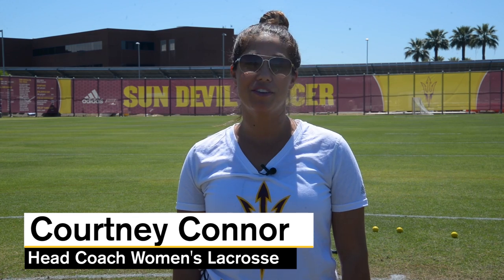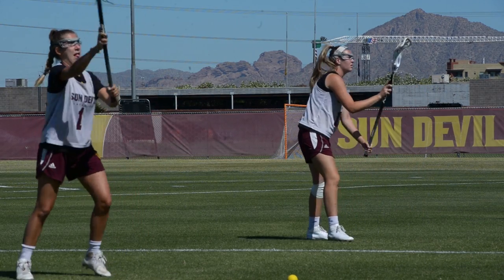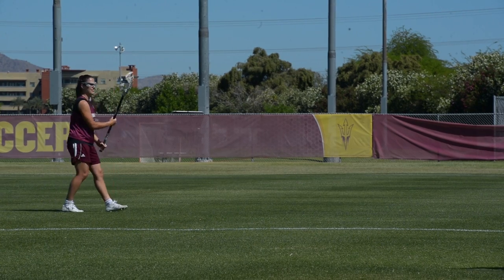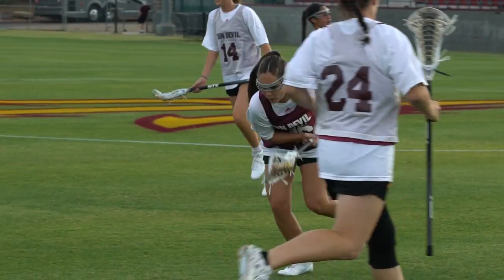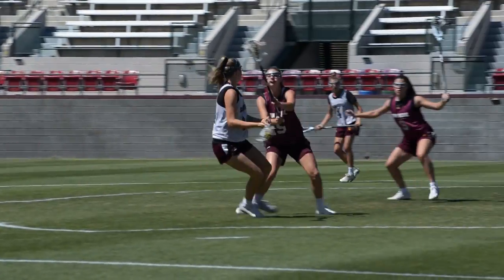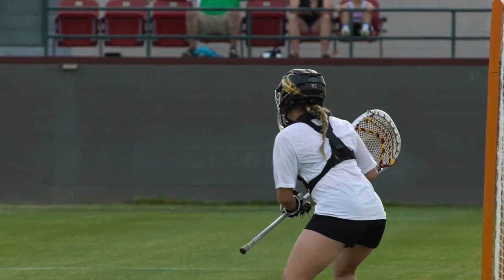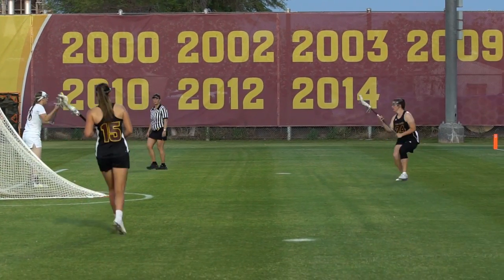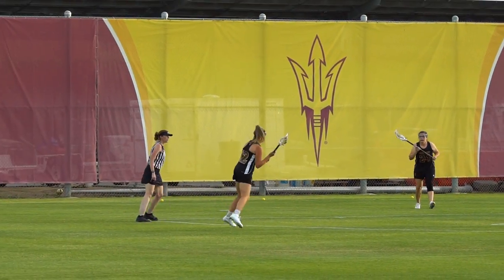Arizona State Lacrosse "How To"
Head coach Courtney Martinez Connor and the Arizona State women's lacrosse staff teaches the basics of the sport of lacrosse as the team prepares for their first full season in 2017-18.